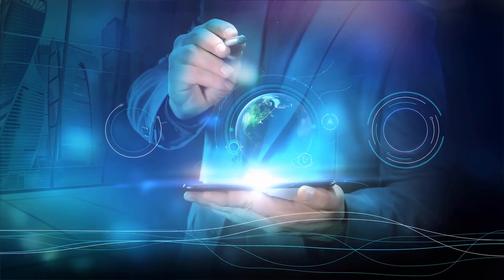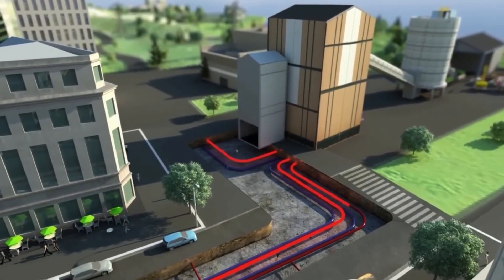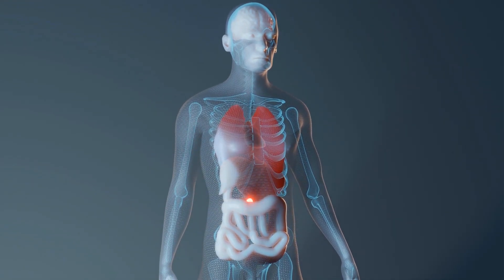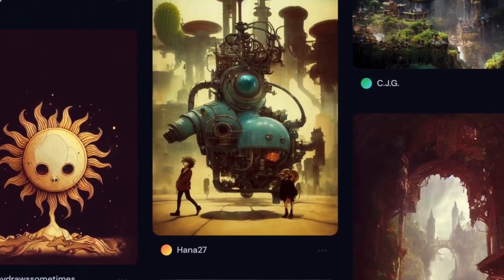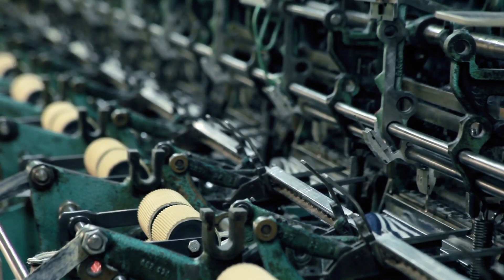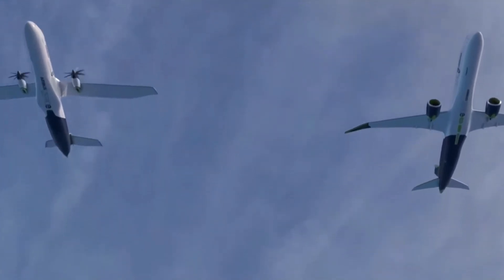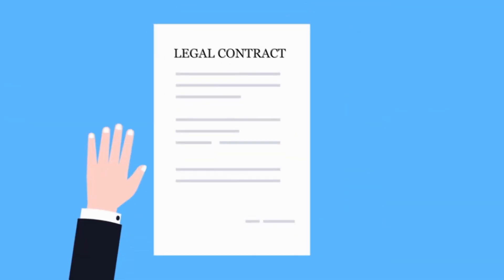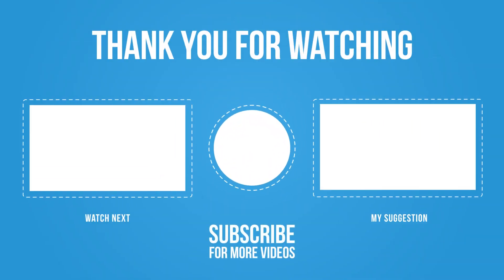inventions Of The Future Soon To Be Available To Everyone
Whether you like it or not, technology is developing swiftly and every year it leads to discoveries and ground-breaking innovations. The next piece of technology that will radically change the way we live is being developed by some of the sharpest brains now at work. Although it can appear that science is progressing steadily at times, technology has made great strides during the past 50 years.
There are current trends that resemble something out of a science fiction book. Future technology will likely bring about several exciting developments.
In this video, I will be sharing Inventions of the future soon to be available to everyone